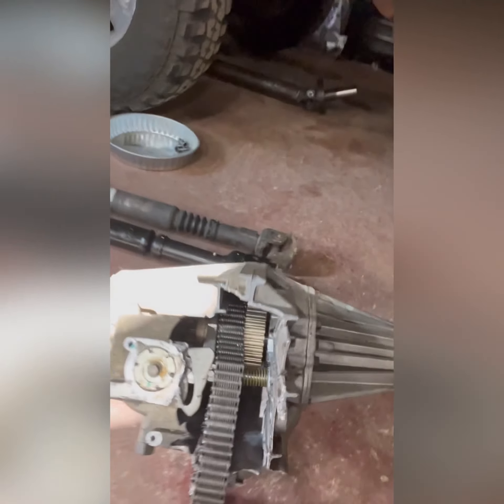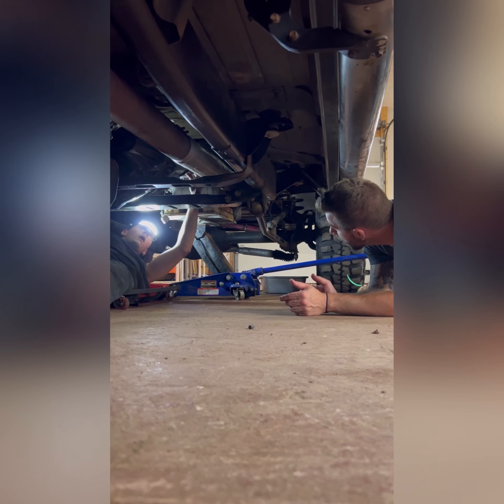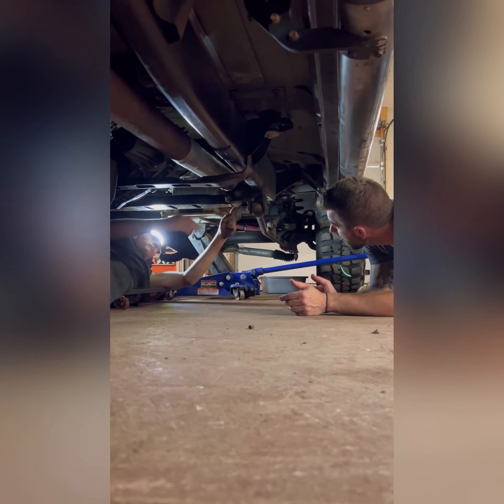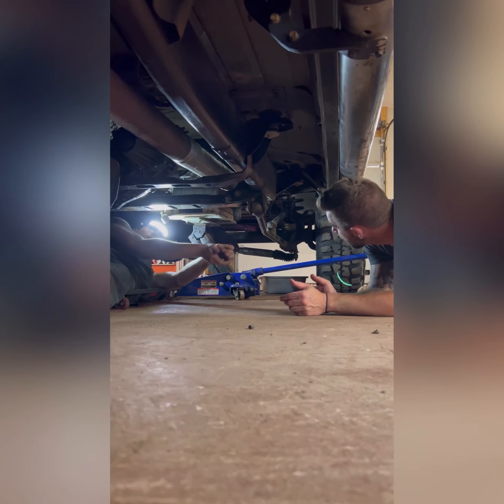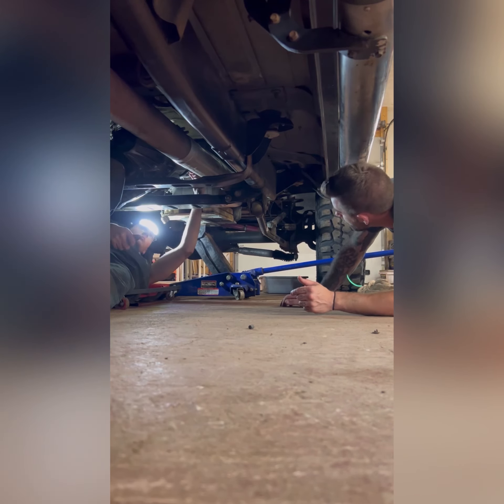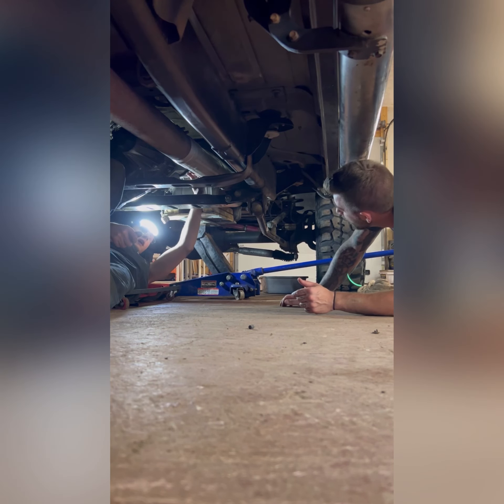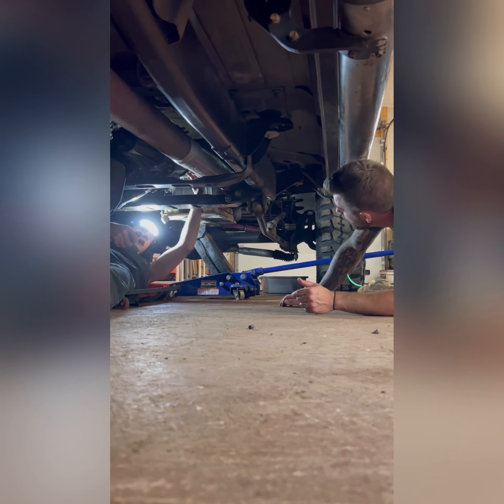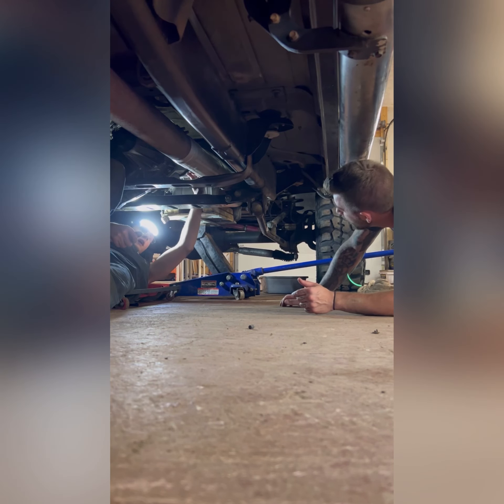Blown up transfer case?? Out with the old. In with the new. Getting this truck back on the road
This 2006 ram 2500  had a blown up t case that i ordered a new one for as well as a new front drive shaft and t case “clocking kit” to adjust the angle of the front drive shaft. Watch as i give Al a hard time while putting it in and the mess up that the rebuild company did that made this job take a little but longer than it should have!